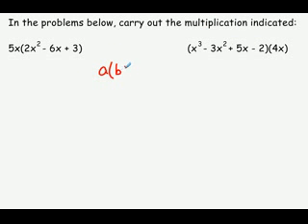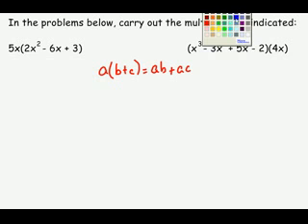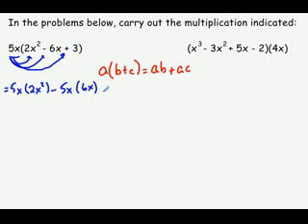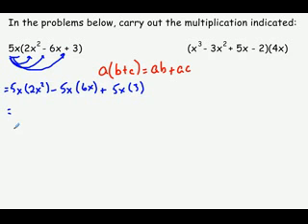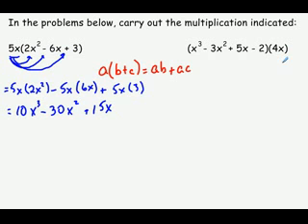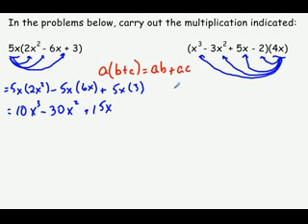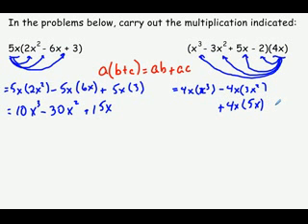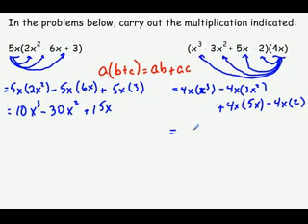Alg Polynomial Multiplication1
An example of multiplying polynomials part 1: using the distributive property